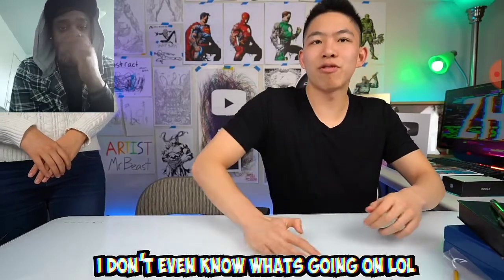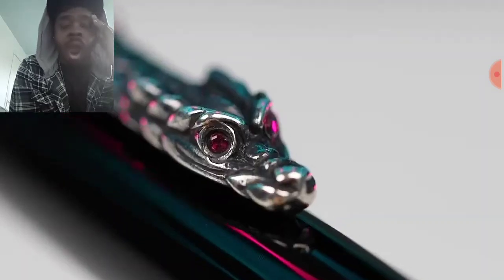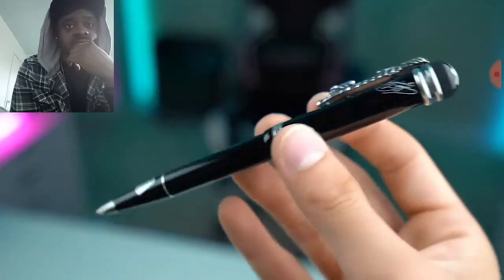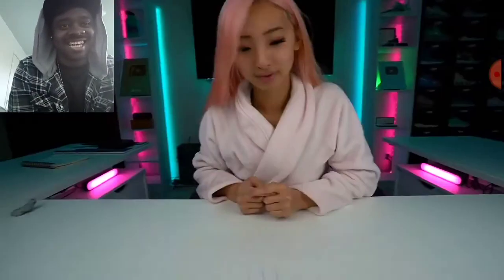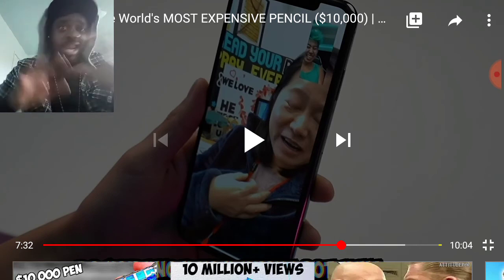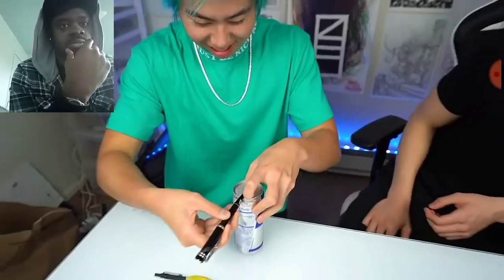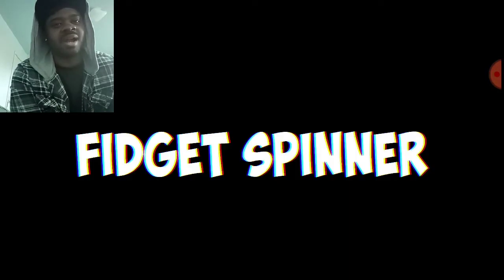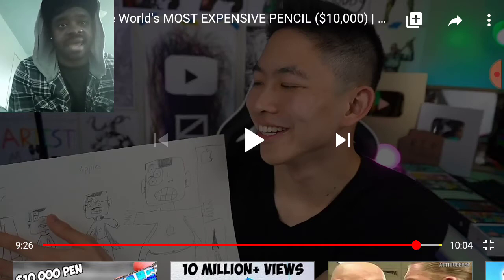I Bought The World's Most EXPENSIVE PENCIL ($10,000) | ZHC Reaction!!!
looking for to this movie gotta watch the first one tho before I watch this second one  hit me up on instagram and twitter for promoting this trailer reaction.